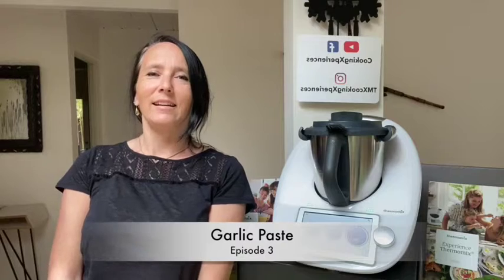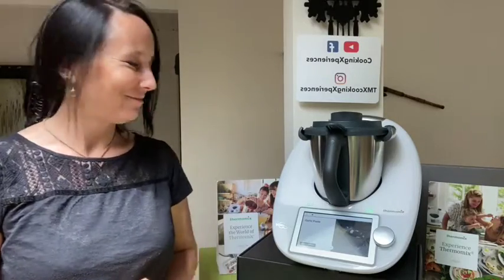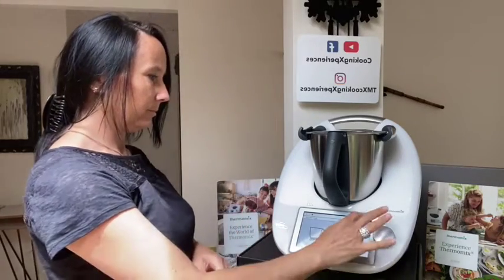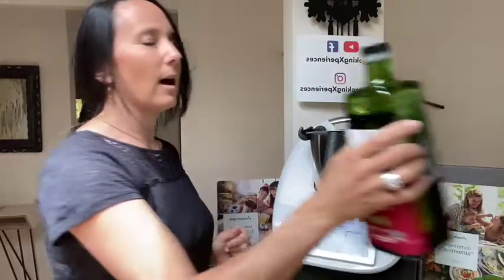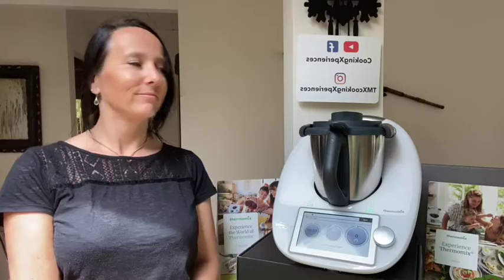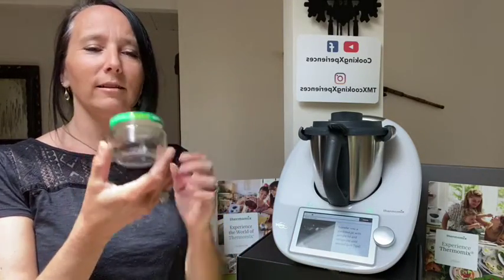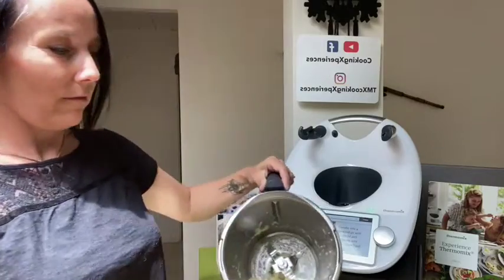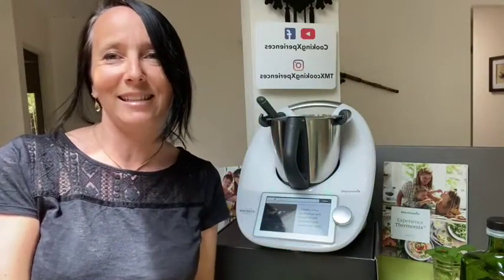Garlic paste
A quick tutorial on how to make your own garlic paste. A pantry essential for daily cooking if you enjoy the flavor of garlic. Very easy and quick to make, and you can keep it up to 3 weeks in your fridge!